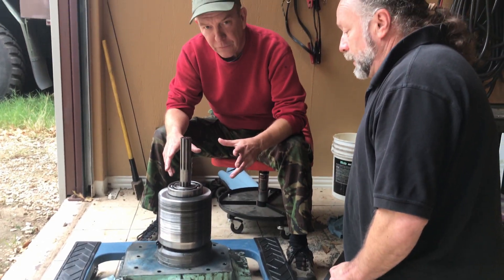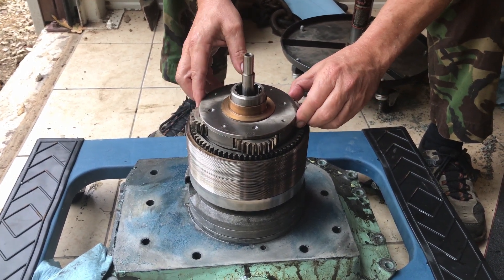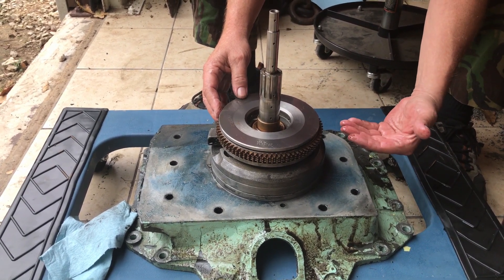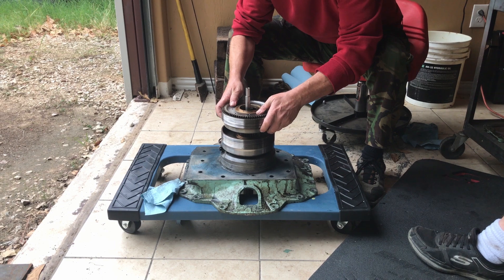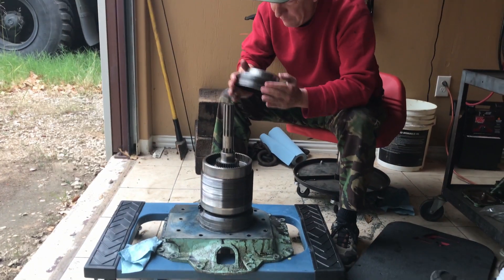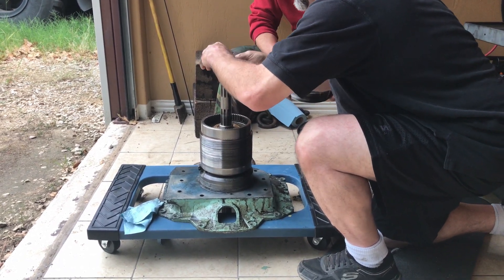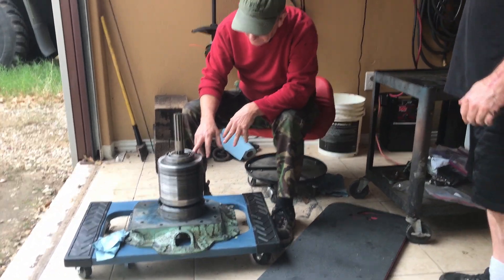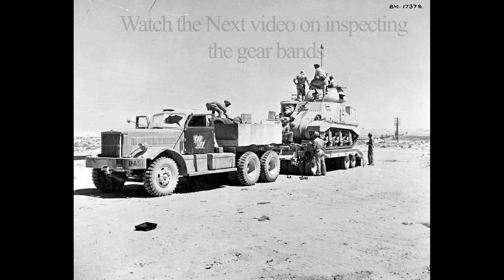Ferret Scout Car gearbox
Ferret Scout Car gear train inspection/disassembly and assembly by your friends at REME Depot.